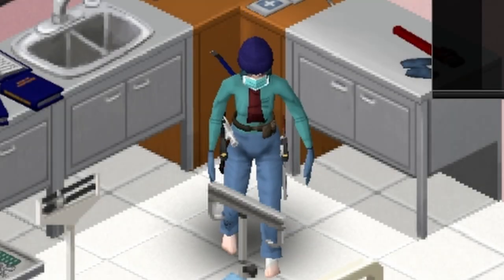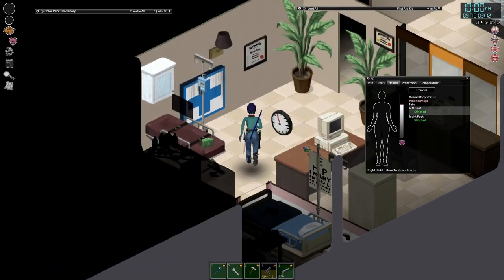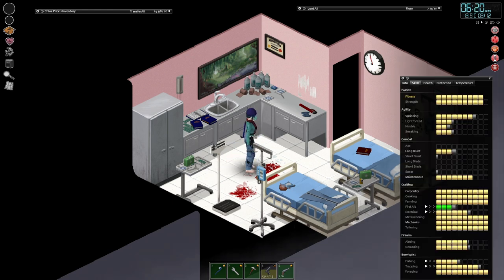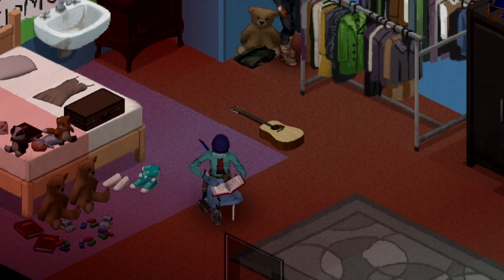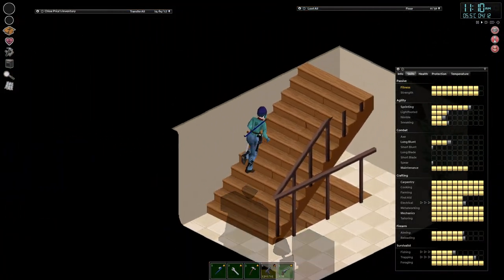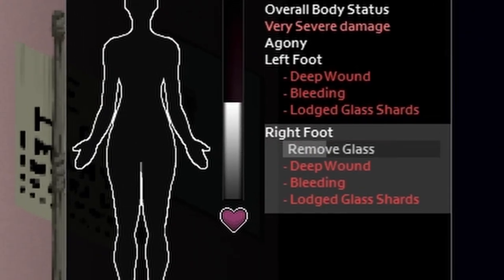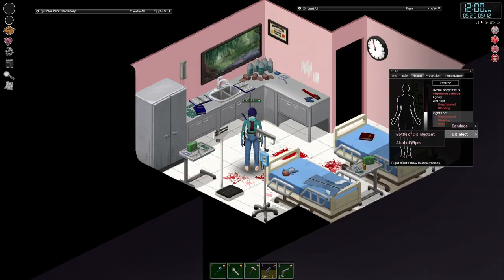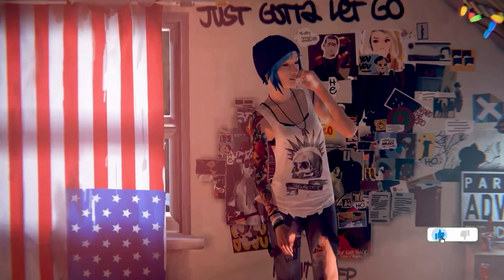Chloe Gets Her Medical Degree | Project Zomboid - Trailer Trash Ep178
Max

I've been reading a lot of medical textbooks.  It's a lot of work, but I don't see any other doctors around here.  I don't even think about finding anyone else alive anymore, but maybe I can help myself if I get sick.

A cure?  Hell, I wouldn't even know where to start.

Chloe, M.D.